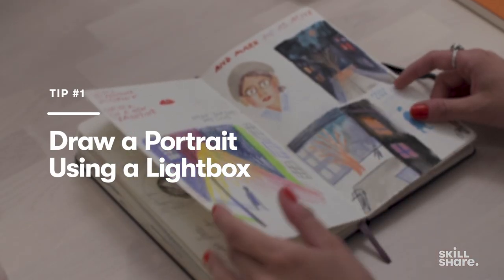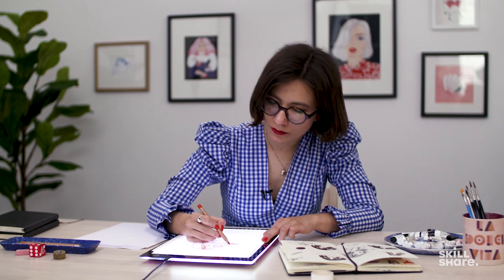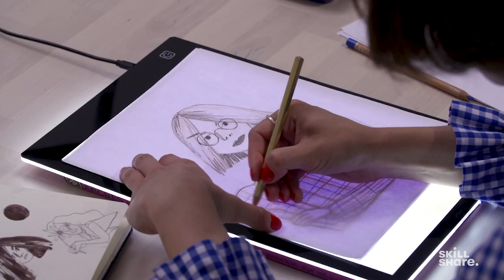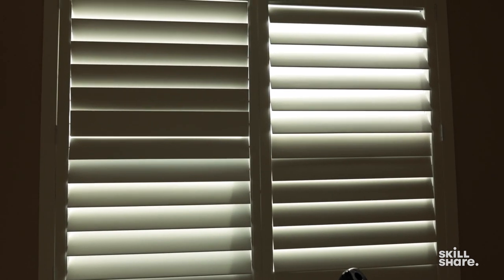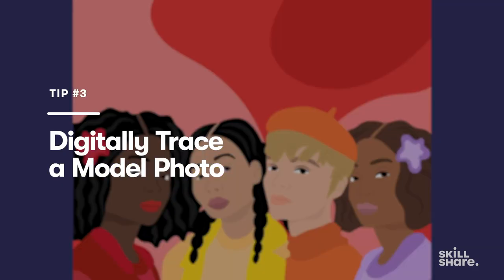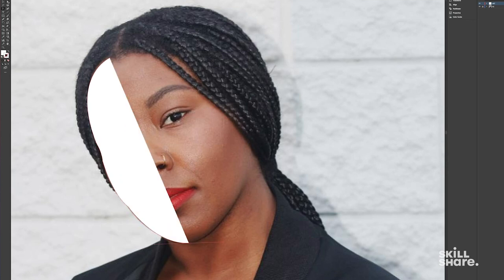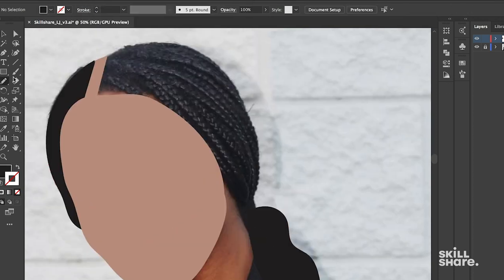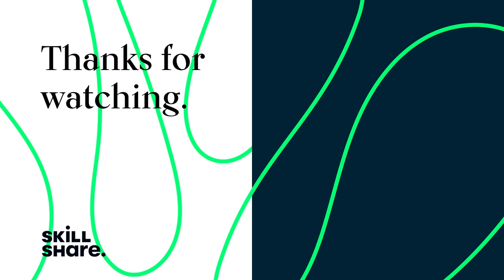3 Self-Portrait Methods to Foster Creativity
Creating a self-portrait can be a powerful form of expression. Here, explore three different methods of portraying yourself through art, from photography or whimsical sketches to digitally tracing existing images. For more, catch up with the artists on Skillshare:

SELF PORTRAIT QUICK JUMP MENU

00:00 Drawing a Portrait Using a Lightbox, with Maria Ines-Gul
03:06 Creating a Second Layer
03:42 Make Your Home a Photo Studio, with Isara Ekpoh
06:20 Digitally Tracing a Model Photo, with Laci Jordan
09:37 Adding Facial Features and Detail
10:45 Stay Updated on Skillshare

ABOUT SKILLSHARE

Maria-Ines Gul is a London based artist and designer with a strong interest in expressive portraits, textile narratives, fashion illustration, book design and decorative typography. Maria-ines has worked for clients including New York Times, Apple, Adobe, Virgin, Mercedes-Benz, Penguin Random House, United Nations, Tate, and Gucci. In Mixed Media Illustration: Create a Self-Portrait with Watercolor, Gouache & More, join her as she guides you through her personal process for creating expressive self-portraits

Idara Ekpoh is a photographer, creative director, and educator who creates captivating visual experiences through dreamlike and cinematic portraits. Her art is centered around storytelling, healing, and identity. As a first-generation Nigerian-American woman, she has always been interested in the topic of identity, which drives her to not only use photography as a medium to tell her own story, but to bring visibility to the stories of those within her community. Follow along as she shares how to go from being a technical photographer to becoming a visual storyteller in Photography as Healing: Creating Empowering Self-Portraits, a Skillshare Original

Laci Jordan is a Los Angeles based artist and creative director from Hunstville, Alabama. She has worked with companies including Walt Disney Imagineering, ABC, and Creative Artists Agency. Laci runs So Laci Like, an uncensored creative space where she creates content with no filter – from sharing design inspiration, documenting life, or venting about why rappers use terrible font choices. Laci is inspired to create content due to the lack of visibility of black creatives – especially black women. She's making the stuff you don't see by the person you usually don't see. In Digital Illustration for All: Discover, Cultivate and Share Your Unique Personal Style, join her for a colorful crash course in the tools she uses to create her eye-catching art